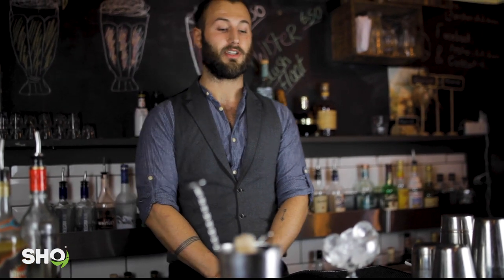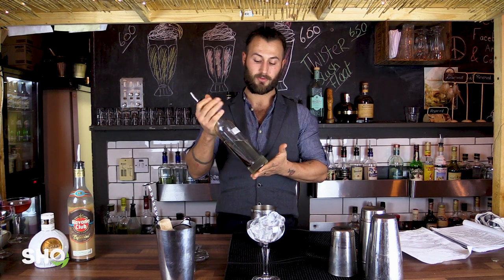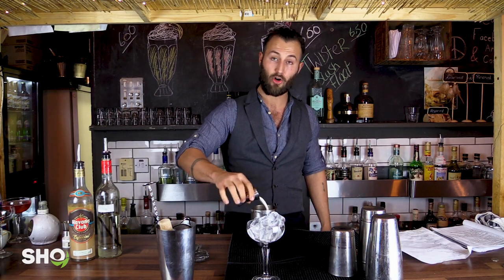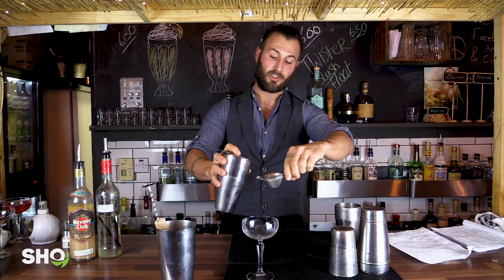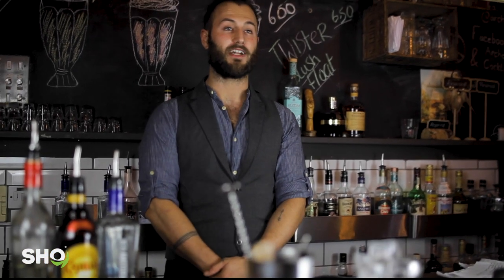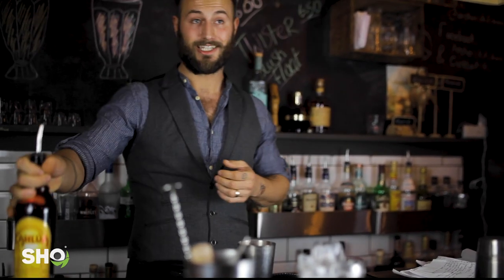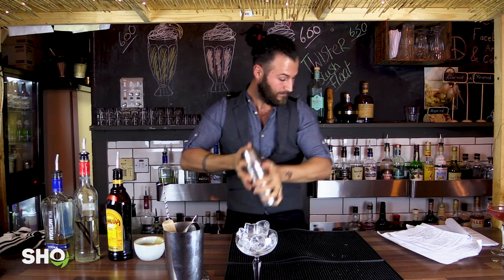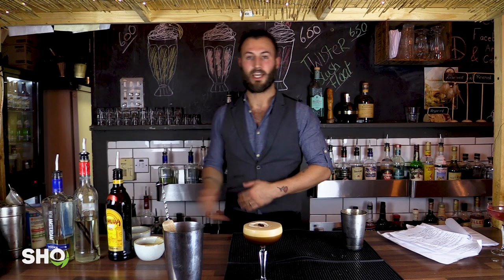3 Festive Cocktails with Archers Kitchen & Cocktails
It's getting all cold and wintery.. ❄️
The shops are becoming rammed.. 🎁
It's time to find the lights and tinsel.. 🎄
For nights out and getting  all glammed.. 👞👠
Christmas is in the air.. 🎅
The choir are practicing their scales.. 🎶
And we here at SHO thought what better way to celebrate.. 🎆
Than with three festive cocktails! 🍸🍹🍸